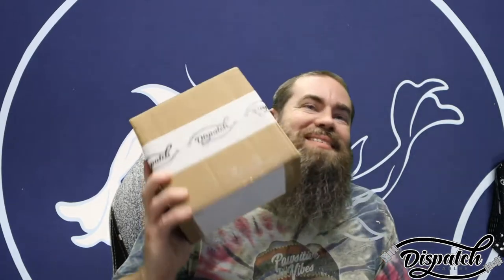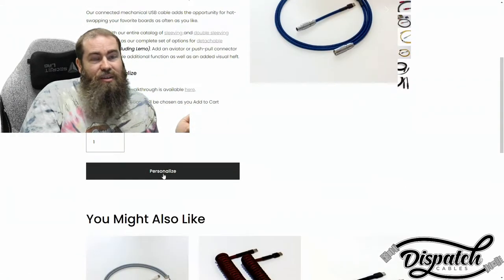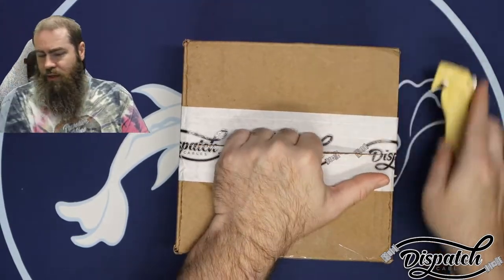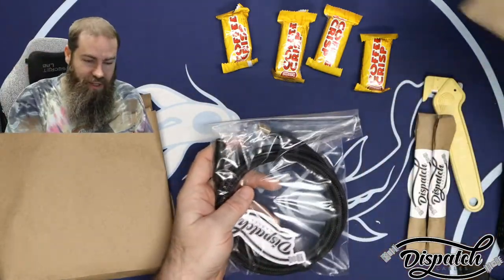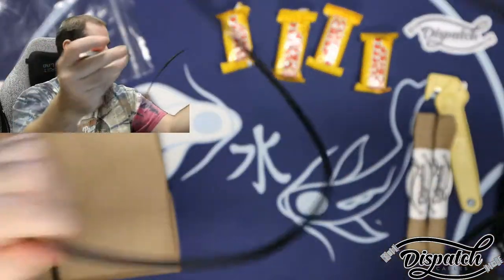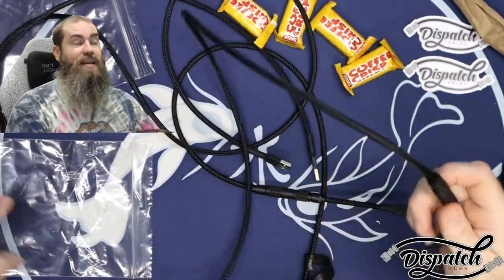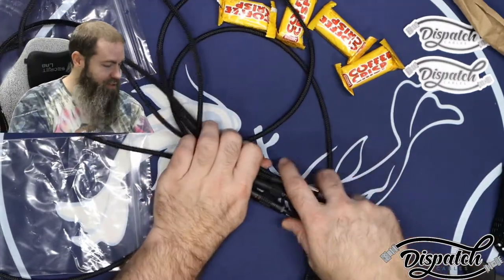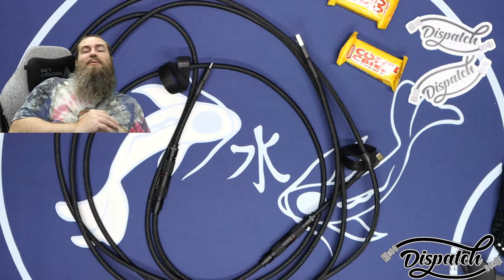Unboxing 2 Lemo Cables From Dispatch Cables. Custom Mechanical Keyboard Cable (Accessory).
We sell Gazzew's Boba U4, U4T, LT, Bobagums and more from Gazzew.  We also have Durock, Gateron & Tecsee switches.  Durock stabilizers, hot swap sockets, lube, film, tools and more.  Stop in and get everything you need to make your next build a pleasant experience.